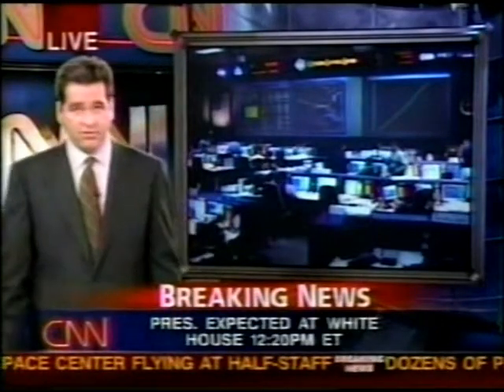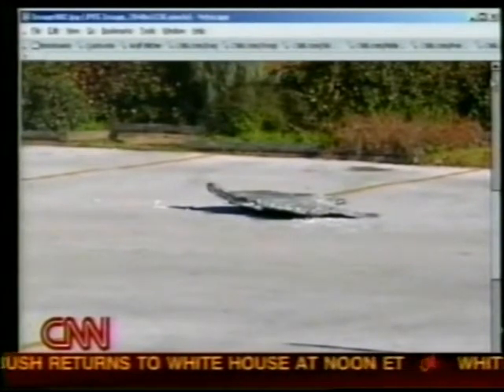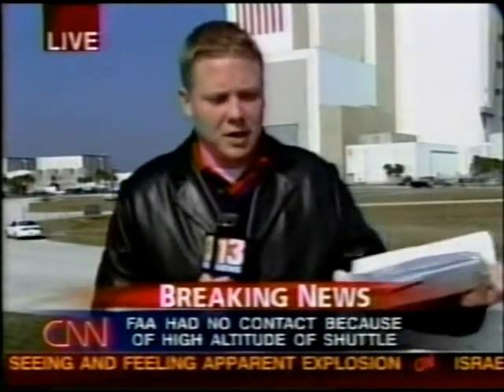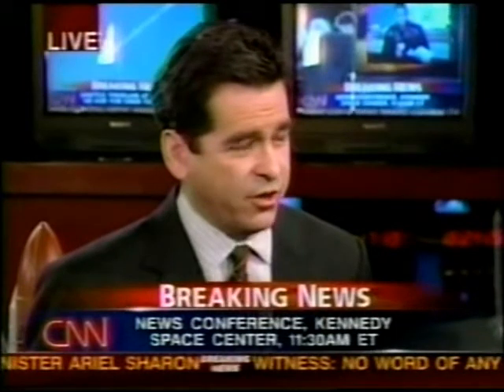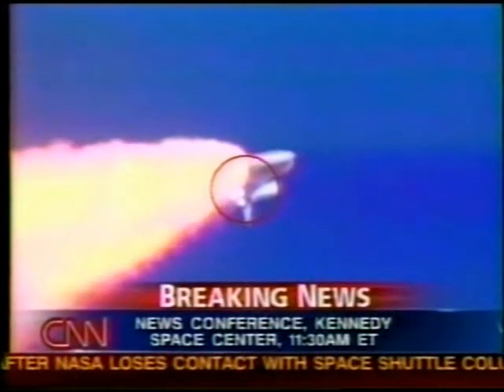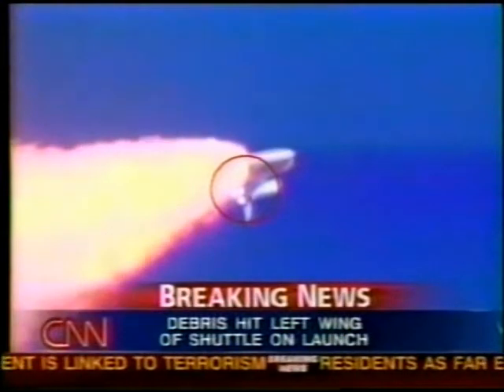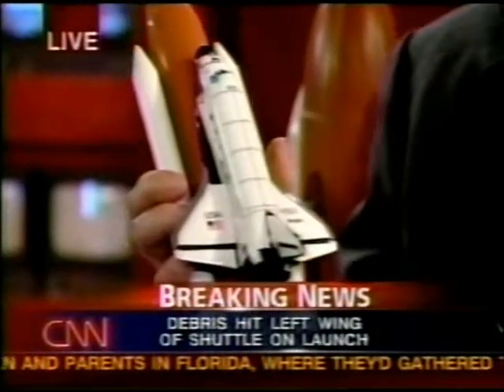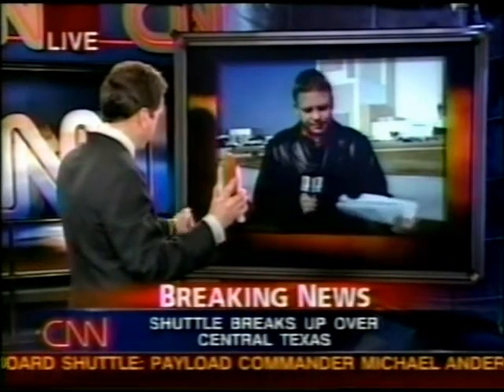CNN Coverage of STS-107 Part 23 (The Columbia Disaster)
From The Morning of February 1st 2003  CNN TV Coverage with Miles O'Brian reporting on the  Breaking News of the Disaster

Pilot: William C. McCool

Mission Specialist 1: David M. Brown

Mission Specialist 4: Laurel B. Clark